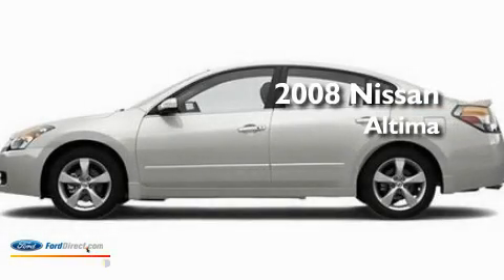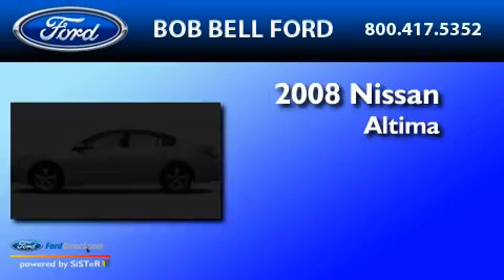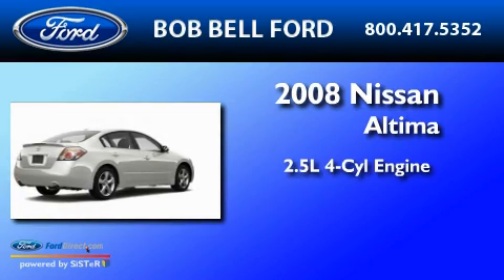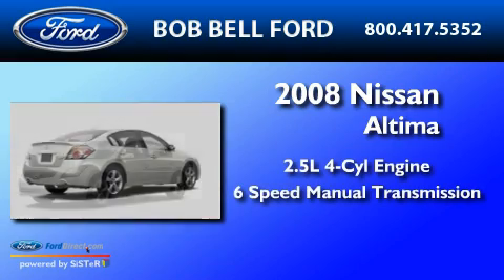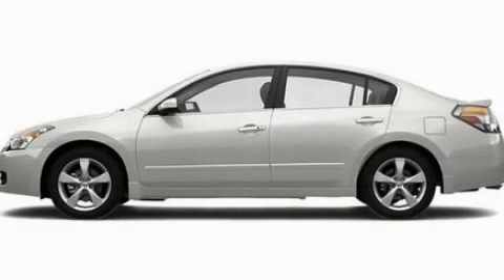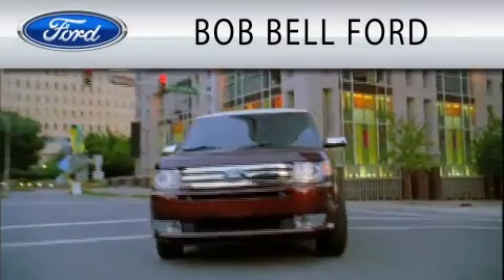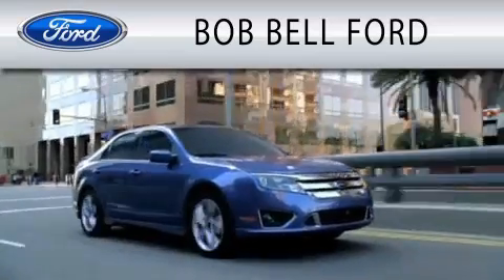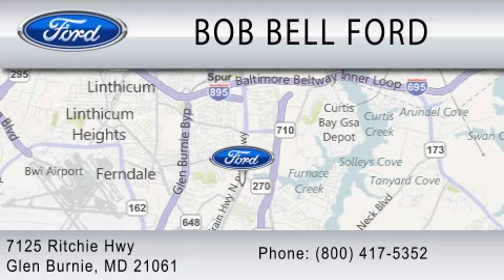2008 NISSAN ALTIMA MD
Year : 2008

 Make : NISSAN

 Model : ALTIMA

 Engine : 2.5L I4

 Interior : TAN

 7125 Ritchie Hwy

  , MD 21061